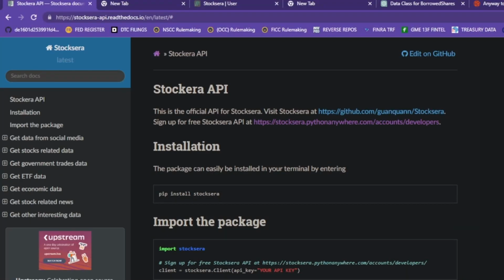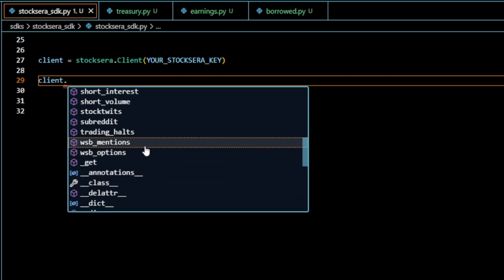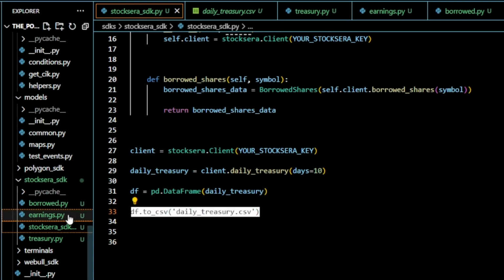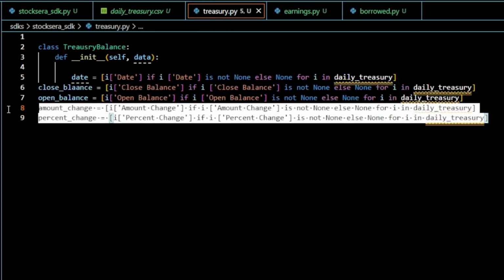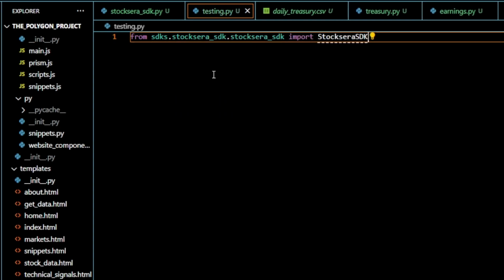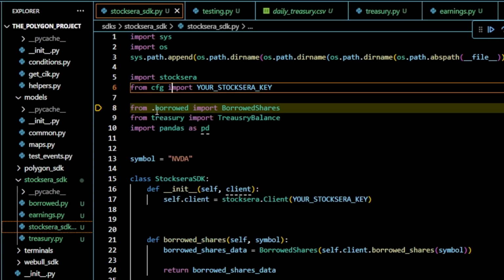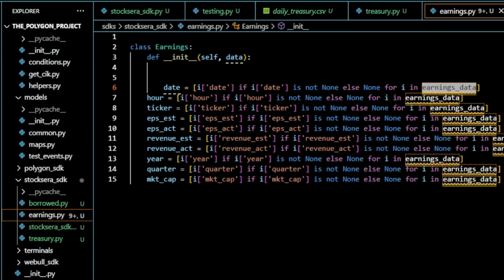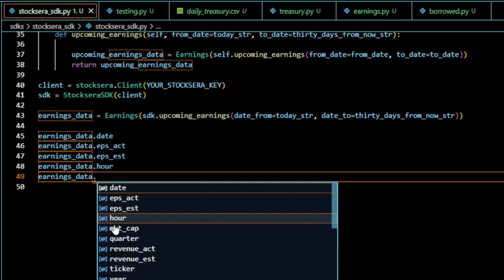How to Build an SDK For Market Data